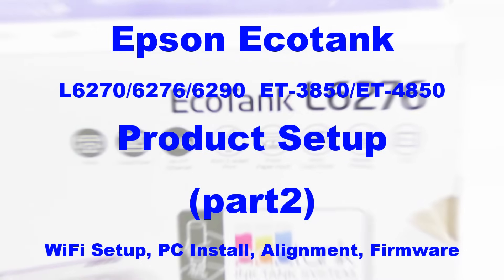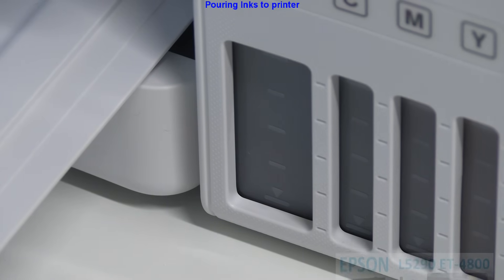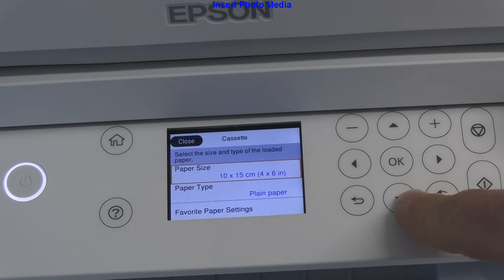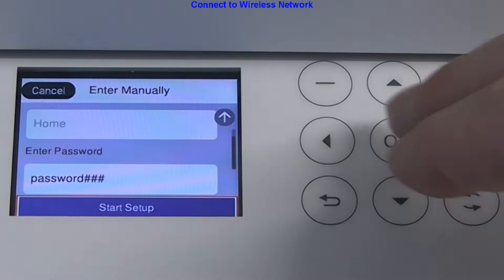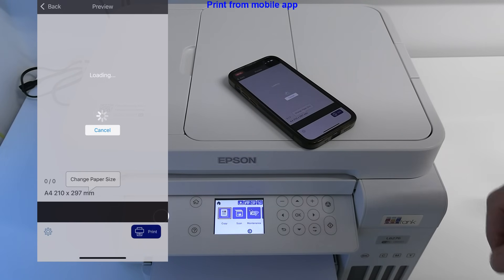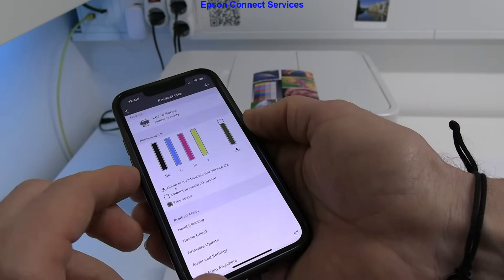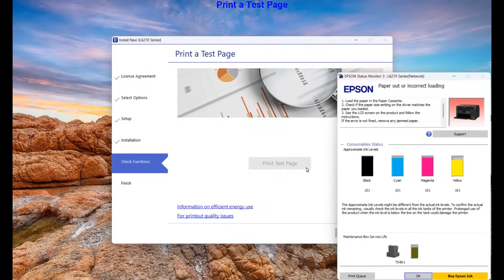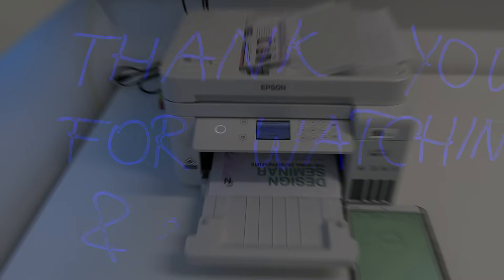Epson L6270 L6290 ET-3850 ET-4850 Setup Printer and WiFi, Firmware, Print Head Alignment (part2)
Epson L6270 L6276 L6290 ET-3850 L-4850 SETUP (part2)

Printer Setup, WiFi Setup, Install to PC, Firmware
00:00 Introduction and Model information

Printer Setup
00:40 Pouring Inks to printer
01:25 Insert Paper
01:55 Insert Photo Media

WiFi Setup
02:30 Connect to Wireless Network
03:30 Epson Smart Panel App
04:25 Print from mobile app
05:00 Print Head Alignment
05:40 Epson Connect Services

Install to PC
06:00 Download software
06:15 Install Master Installer
06:45 Print a Test Page
07:00 Firmware update and Finishing Setup

07:30 More about Epson printers